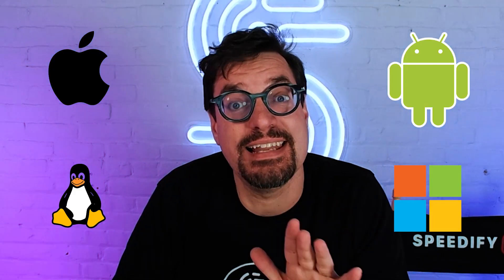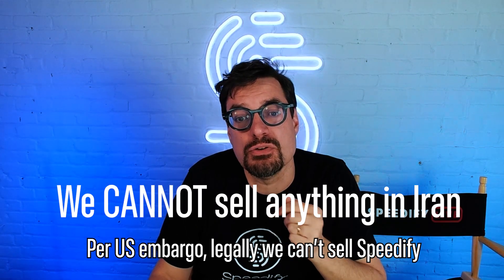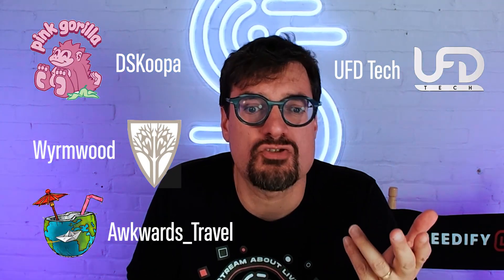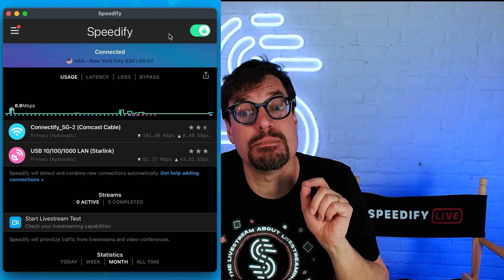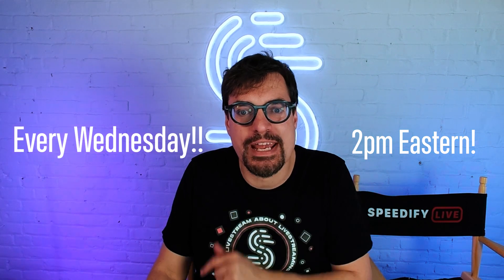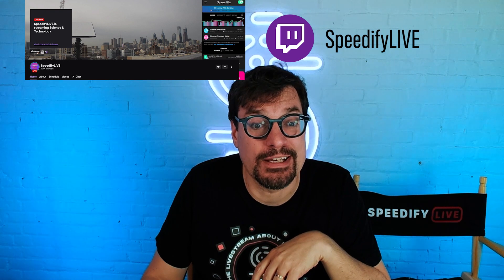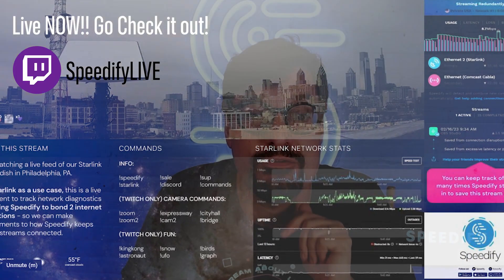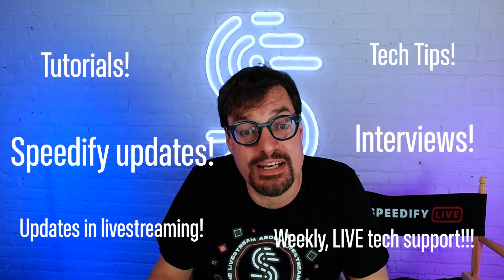Speedify Channel FAQs: Alex Answers Your Top Questions About Speedify on YouTube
Welcome welcome welcome to Speedify's Youtube! 🎉🎉🎉

We talk about Speedify - an app which is all about connectivity, security, bonding, & Speedify LIVE, our live stream about live streaming - featuring wonderful guests sharing their live streaming tech journey.

What is Speedify?

Speedify is the one and only app that lets you combine all your available internet connections - including WiFi, ethernet, cellular, and Starlink satellite internet - into one INCREDIBLE bonded super-connection for better speed, security, and reliability.
It’s available on iOS, Android, Mac, PC, and Linux, and you can download it from the App Store, the Play Store, and at Speedify.com

What is Speedify LIVE?

Speedify LIVE is THE livestream about livestreaming.
Since Speedify is key in the livestreaming tech stack to make sure your stream NEVER goes down, we decided to eat our own dog food by making a speedify-powered livestreaming show that’s all about livestreaming.
We have all kinds of guests on the show from the livestreaming world, including cool and interesting streamers, broadcasting professionals, and content creators, as well as the people behind the latest live-streaming technology.
We love to engage with the viewers, so we’re always open to chatting with the audience and answering questions from the chat.
And, we’re always using Speedify behind the scenes to make sure the stream stays online!
Sometimes we leave the studio and do IRL livestreams outdoors, covering events around the city of Philadelphia as well as in remote areas - where speedify makes it possible to stream despite the limited connectivity

What is Office Hours?

Our weekly live tech support Q&A with the Speedify developers
Sometimes Kevin joins, sometimes Brian, sometimes Mike
Catch us every Wednesday at 2 pm eastern
We’re here to answer all your questions, from the most technical and hard hitting speedify questions, to feature requests, to random trivia
We also talk about the latest in Speedify and what’s coming next for the app!

What is the Starlink Stream?

Over on our twitch channel [Point up, I’ll display the channel url above] we’re running a 24/7 experimental livestream powered by Starlink and Speedify.
A lot of our users in remote areas have started using SpaceX’s Starlink satellite internet with Speedify, and so we got our own dish here at our Philly headquarters because we wanted to learn how Starlink interacts with Speedify.
The best way to do this, is a live stream! After getting our own Starlink and mounting it to our roof, we set up a 24/7 interactive live broadcast of our skyline and we’re using it to test how to bond Starlink with Speedify and make sure an all-day stream never goes down.

What’s going on in Iran?

At Speedify, we believe in unrestricted connectivity
To help with the crisis in Iran, we’re providing 5 GB free per month for every user in Iran.